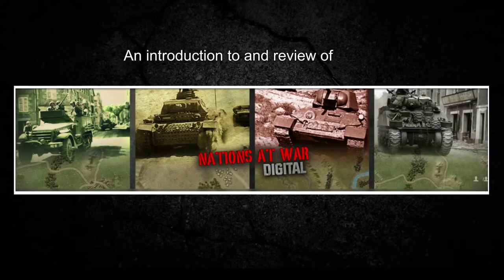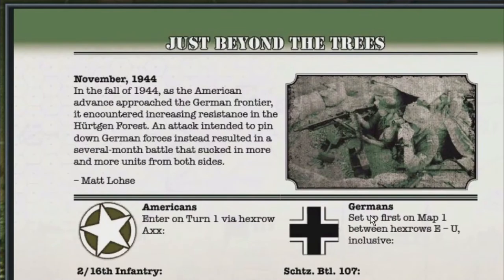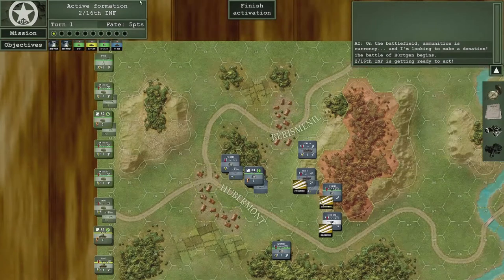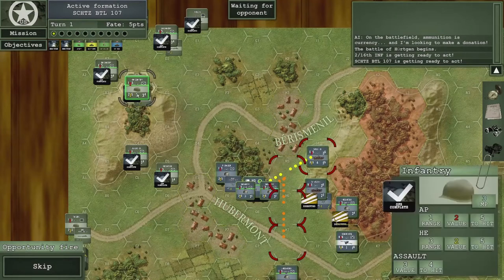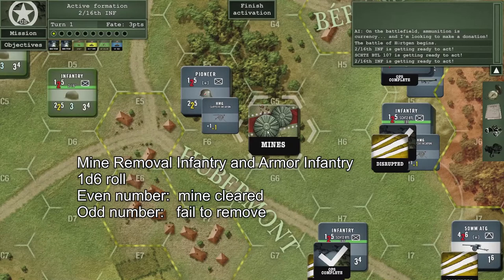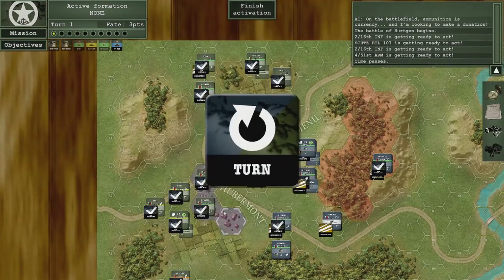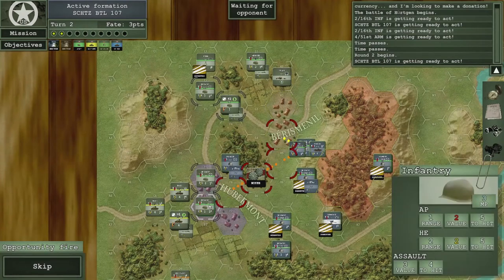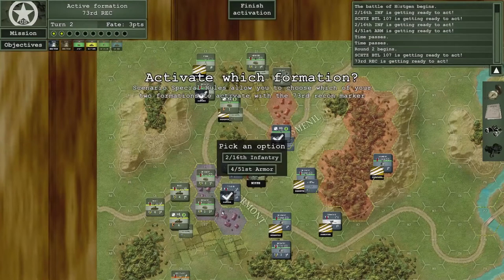LNLP Nations at War, White Star Rising, Digital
An introduction to the digital gameplay of Lock n Load Publishing, Nations at War game featuring the White Star Rising DLC.  Playthrough and discussion on the early access version of this game.